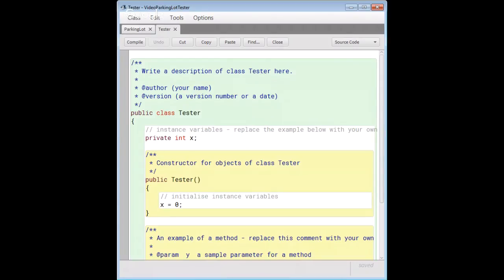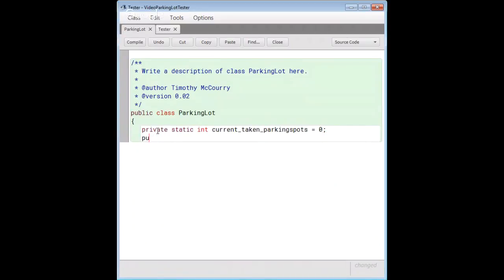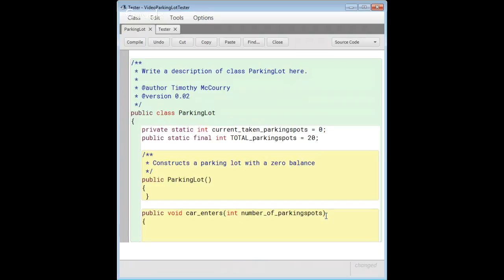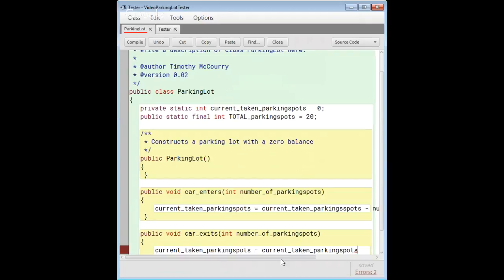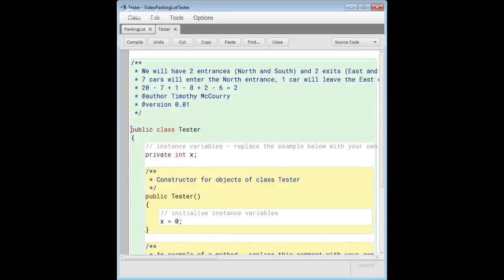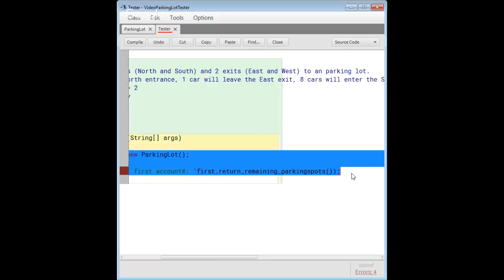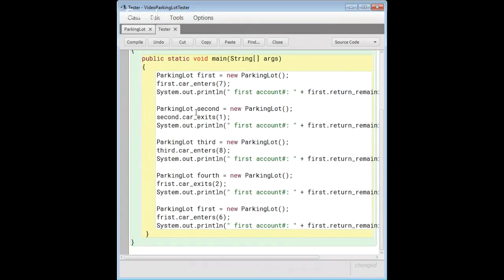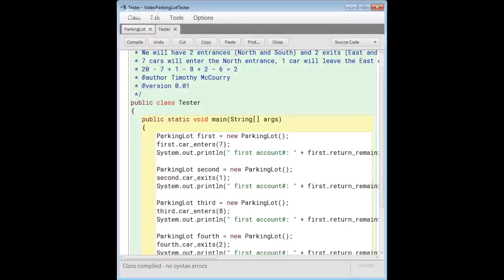Chapter 7 and 8 exam problem 2